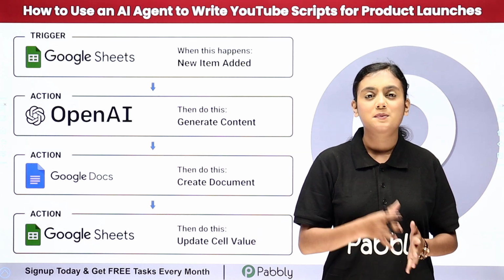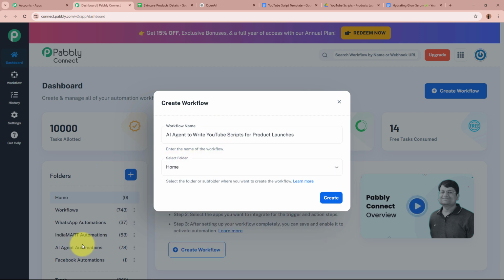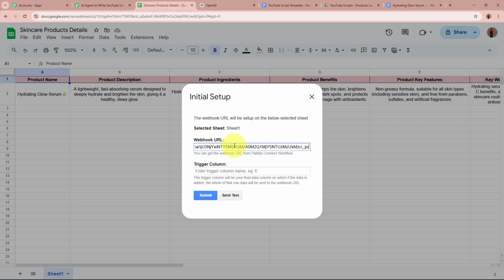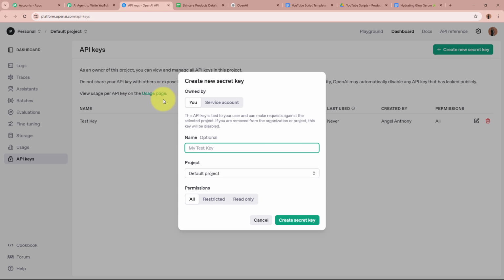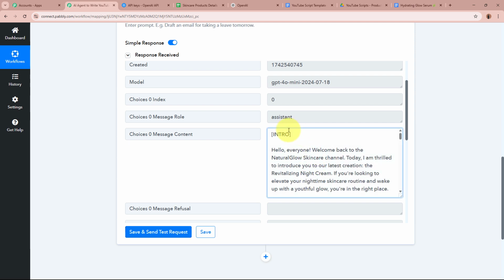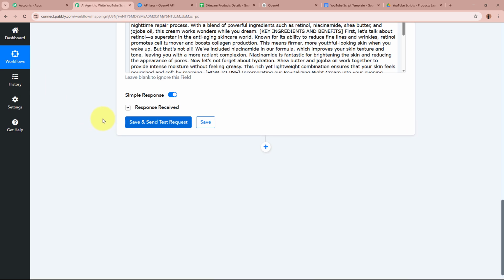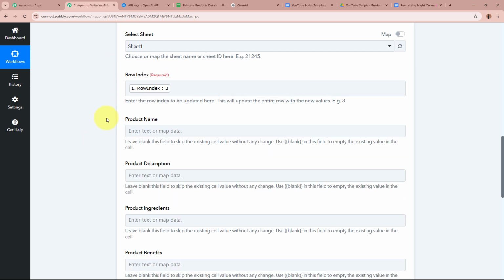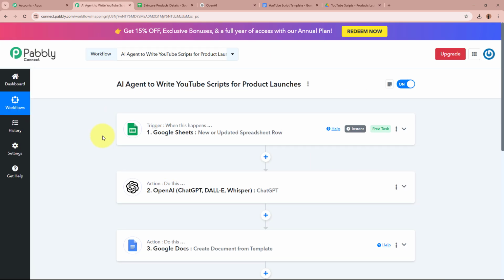How to Use an AI Agent to Write YouTube Scripts for Product Launches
In this video tutorial, we'll guide you through the process of using an AI agent to write YouTube scripts for product launches with the help of automation tools like Pabbly Connect.

Crafting engaging and persuasive scripts is crucial for a successful product launch. By leveraging AI-powered tools, you can generate well-structured, compelling scripts that highlight key product features, benefits, and calls to action. Automating this process saves time while ensuring consistency and professionalism in your video content.

This step-by-step guide will show you how to use AI agents to generate YouTube scripts, refine messaging, and create impactful launch videos effortlessly.

Use Case:-

As an owner of a skincare brand, creating engaging YouTube scripts for product launches is essential to effectively showcase the benefits of my products and connect with my audience. I use Google Sheets to keep a detailed record of my product information, including ingredients, benefits, and key features. Then, I use an AI agent to automatically generate a polished and compelling script based on the product details. And finally, I use Google Docs to store and organize the finalized scripts, making it easy to access, edit, and share with my video editing team. This seamless automation allows me to consistently create high-quality YouTube scripts, helping me promote my skincare products effectively.

Benefits of Pabbly Connect:

1. Automation: Save time, money, and resources by automating tasks.

2. Integration: Connect various web services to create efficient workflows.

3. Security: Enjoy industry-standard security for your data.

4. Scalability: Easily add new applications and services to your workflow.

5. Cost-effective: Choose from plans suitable for different business sizes, with no charges for internal tasks.